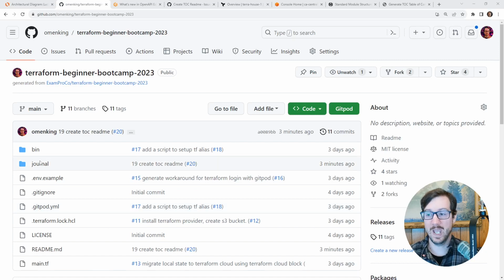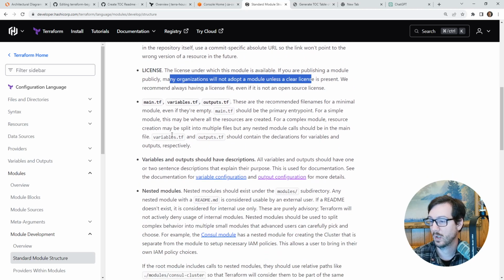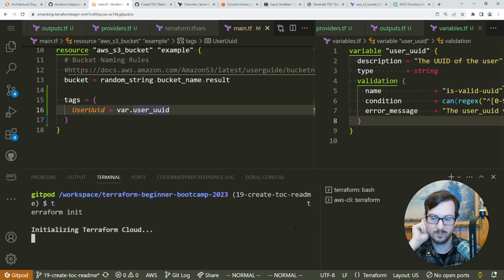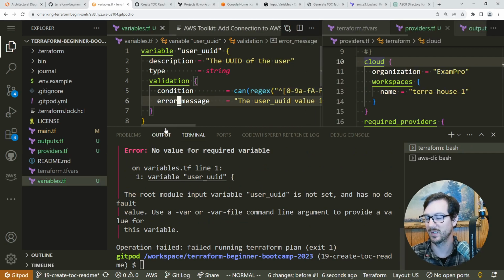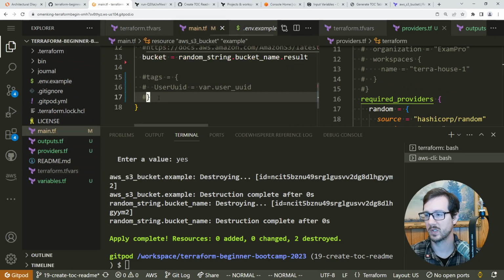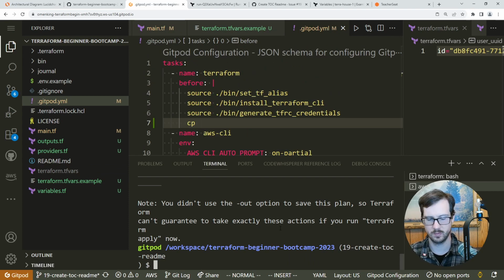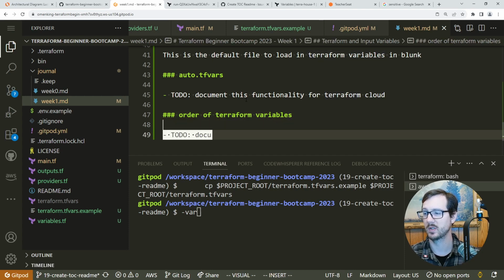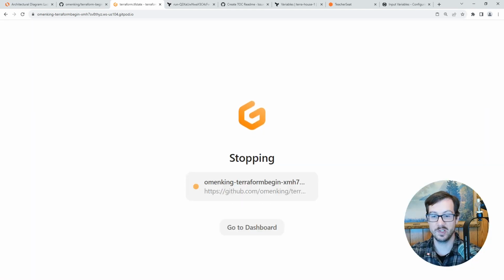1 1 0 Restructure Root Module